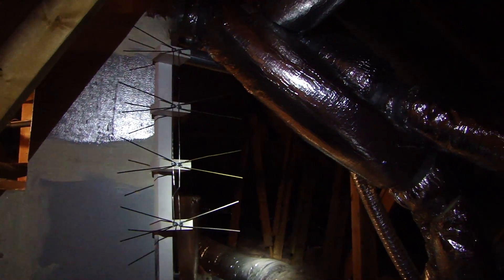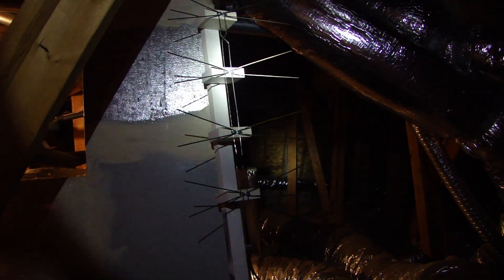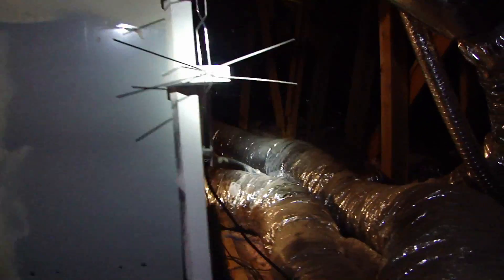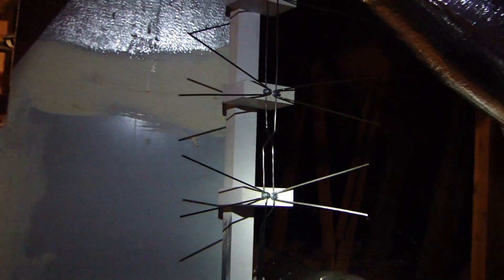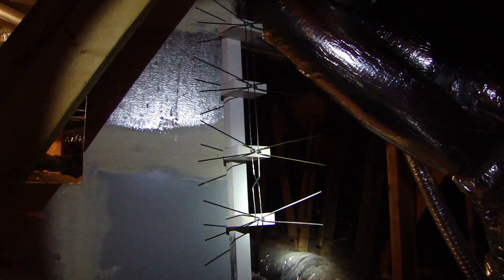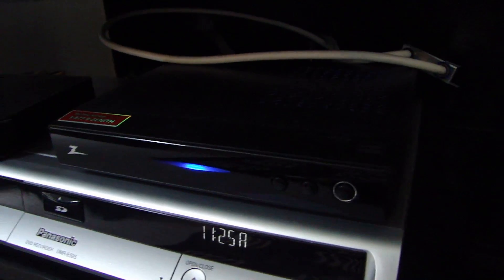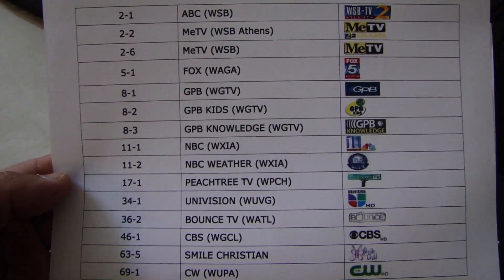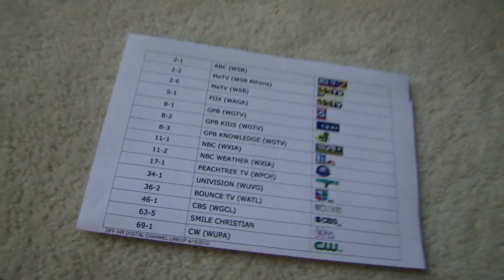Built My Own Off-Air Digital TV Antenna to Receive Free Network Stations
If you live in a location that is either far or blocked by the terrain, it can be very difficult to get many stations. Also the type of antenna and where the antenna is placed will have a big impact. You can try checking out 'antennaweb' website and click on the 'Click Here to Start' to have the site check for you if your area is ideal to receive DTV.